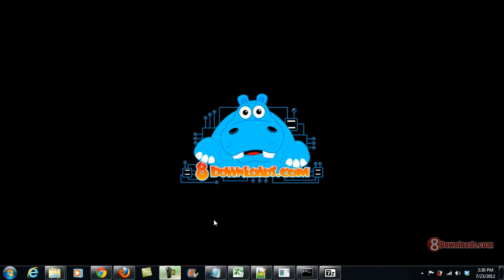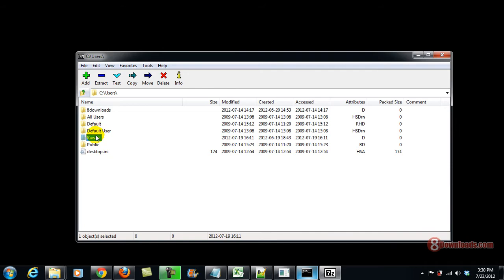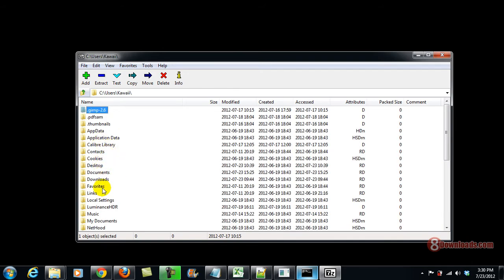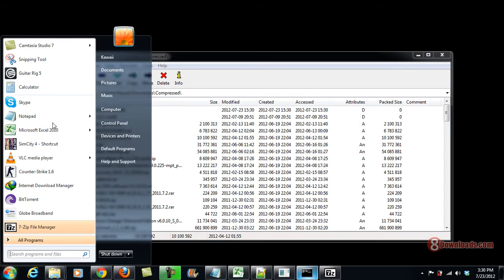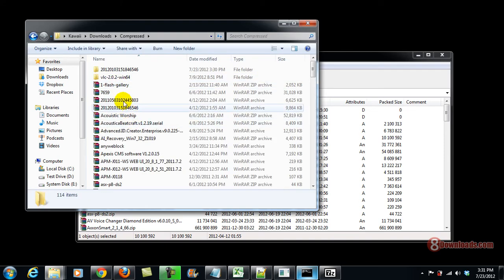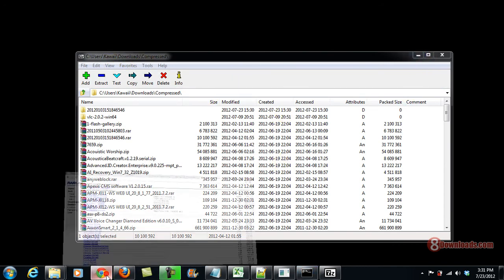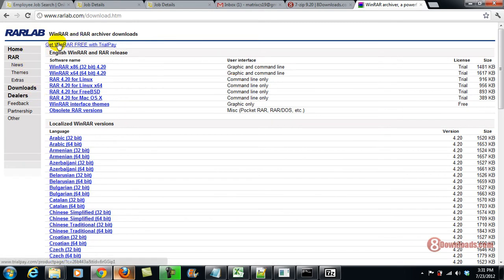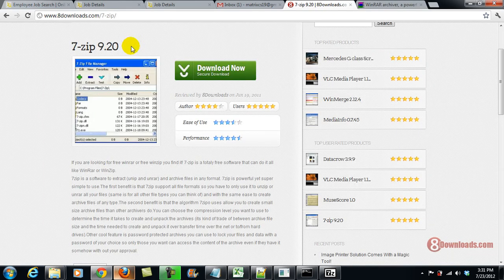Free Winrar download. Check this out!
There is a free software that can open your Winrar files even if you don't have the Winrar Software. 7ZIP is a multi-support file compression software that is available for use. Try it now.